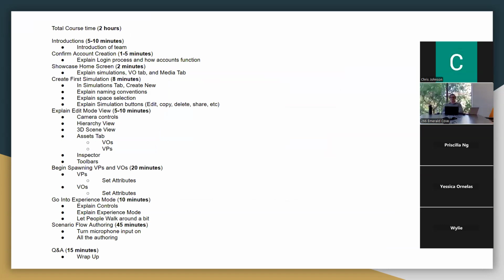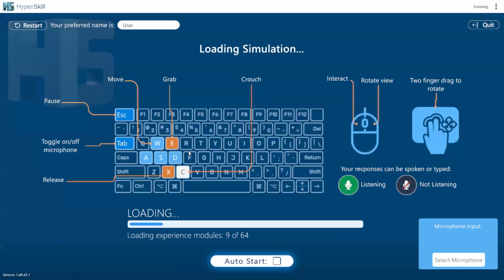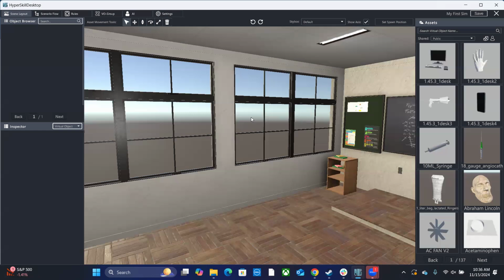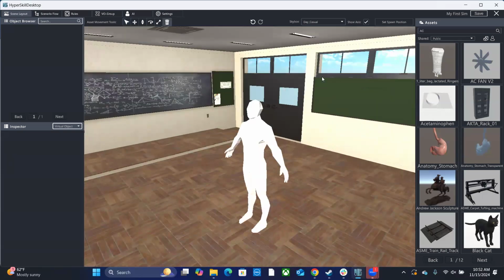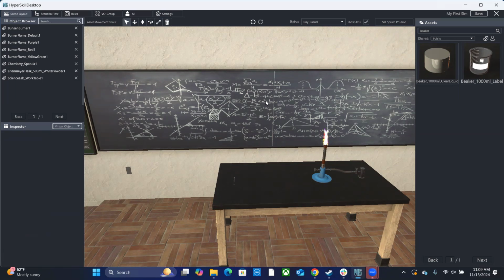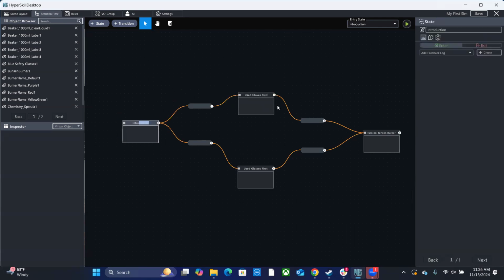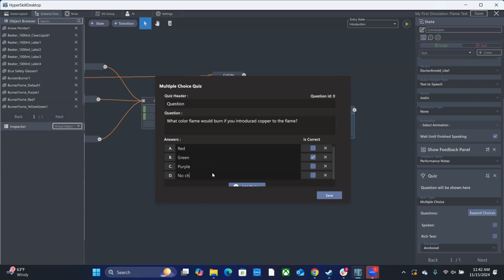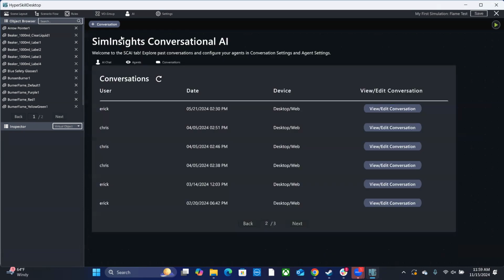HyperSkill Training November 15, 2024